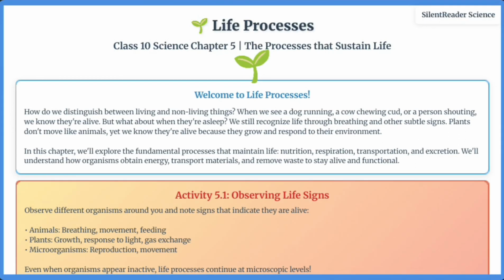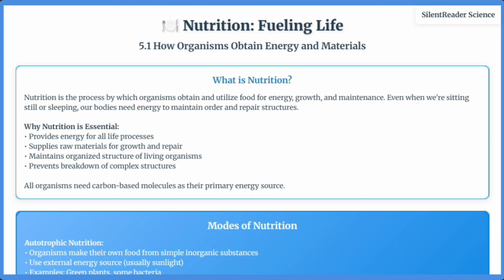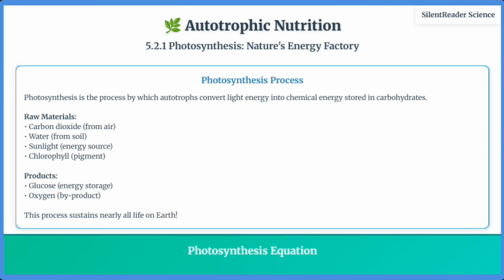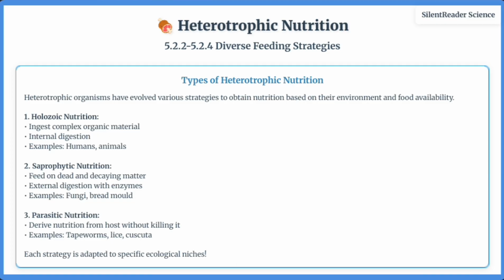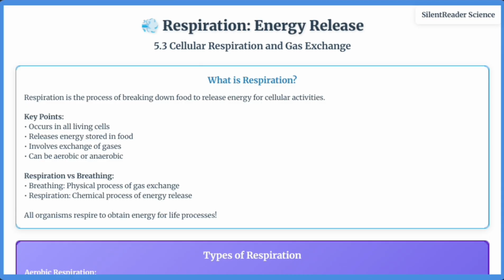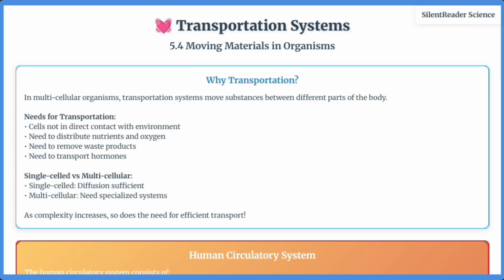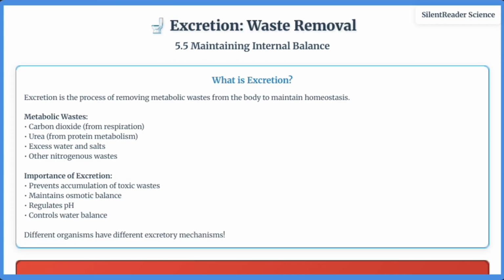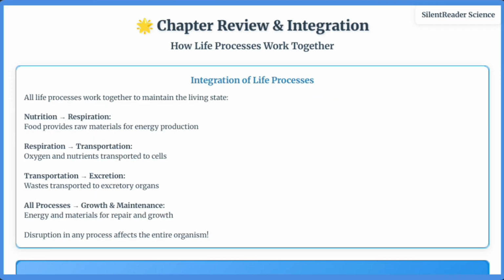Class 10 Science Chapter 5: Life Processes | Complete Chapter Explanation | SilentReader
Welcome to SilentReader's comprehensive guide to Class 10 Science Chapter 5: Life Processes! In this video, we cover:

🌱 What You'll Learn:

What defines life processes and why they're essential

Different modes of nutrition: Autotrophic and Heterotrophic

Human digestive system and nutrition

Respiration: Aerobic and Anaerobic

Transportation systems in humans and plants

Excretion in humans and plants

How organisms maintain internal balance

📚 Key Topics Covered:
00:00 Introduction to Life Processes
02:45 Nutrition: Fueling Life
05:30 Autotrophic Nutrition: Photosynthesis
08:15 Heterotrophic Nutrition: Diverse Feeding Strategies
12:20 Respiration: Energy Release
15:40 Transportation Systems: Moving Materials
18:25 Excretion: Waste Removal
21:10 Chapter Review & Integration
24:05 Thanks for Watching!

🧪 Important Activities Covered:

Activity 5.1: Observing Life Signs

Activity 5.1: Testing for Starch

Activity 5.2: Importance of CO₂ in Photosynthesis

Activity 5.3: Action of Saliva on Starch

Activity 5.4: Respiration in Germinating Seeds

Activity 5.5: CO₂ in Exhaled Air

Activity 5.6: Observing Blood Flow

Activity 5.7: Plant Excretion

🎯 Exam Focus:
This video covers all NCERT concepts, important questions, and exam patterns to help you score maximum marks in your board exams.